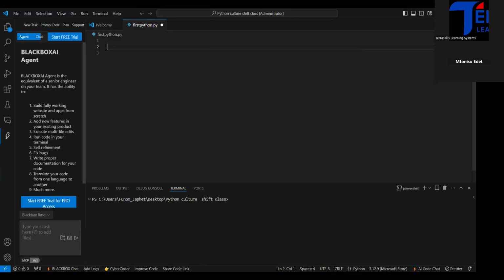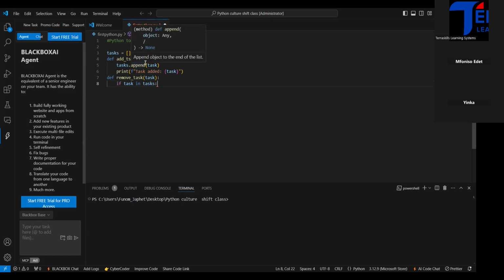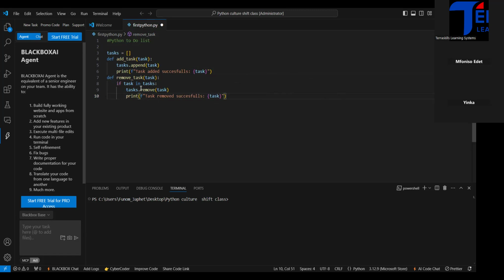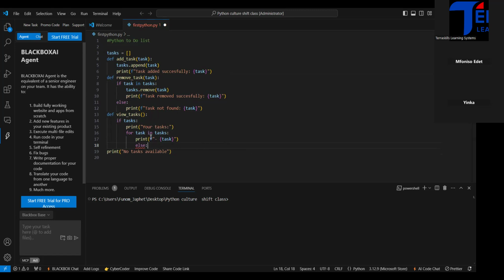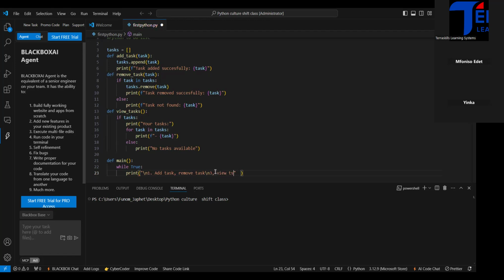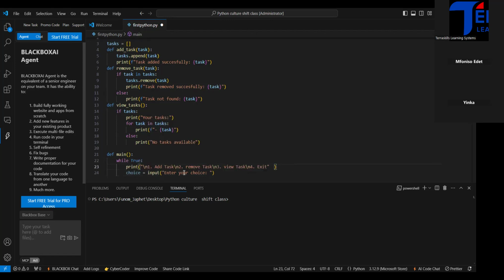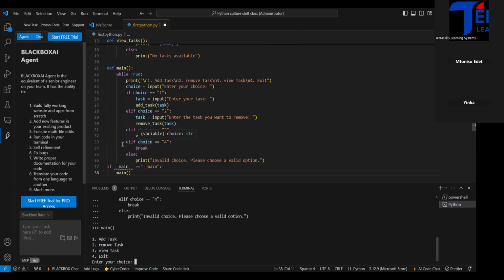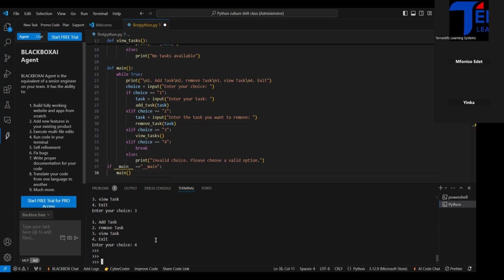How to create to do list task using Python